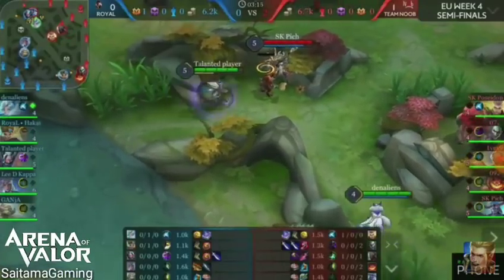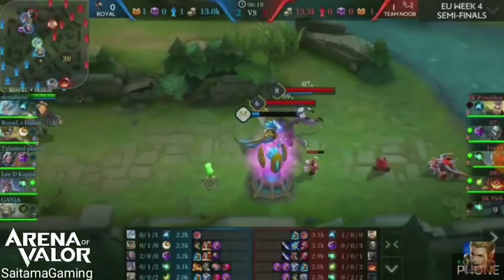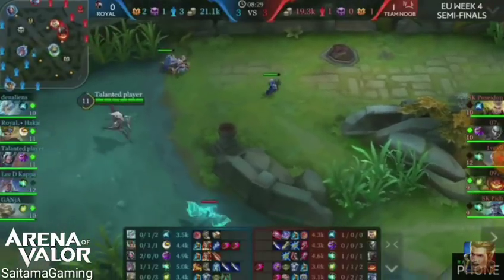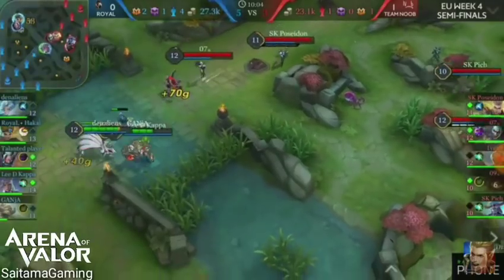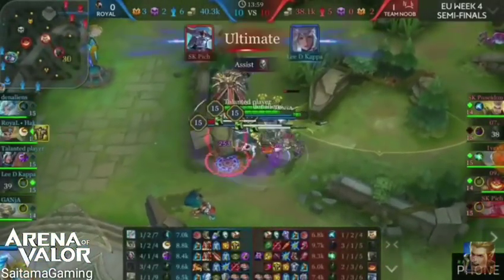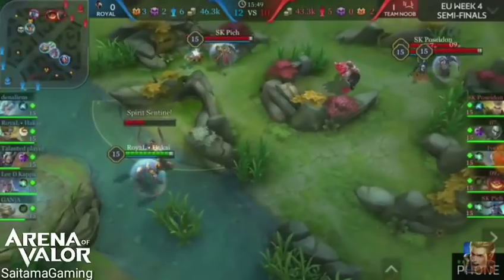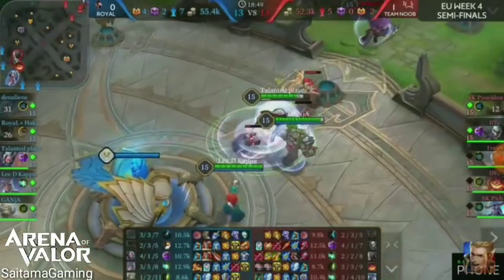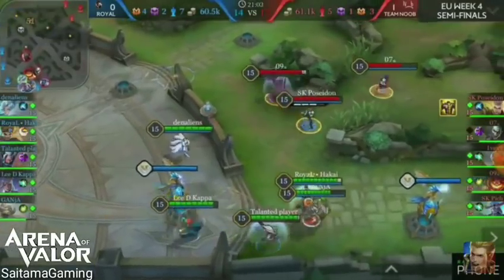Valor Series EU W4D2 Semi Final - Murad menit 13 & 17 GG - Good Team Play - Comeback Is Real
Awalnya tertekan tapi perlahan Team Noob membalikkan keadaan. Bermain dengan kesabaran sampai menemukan celah untuk comeback.